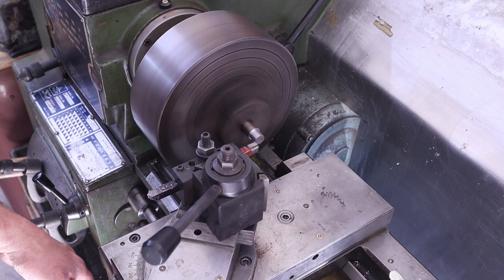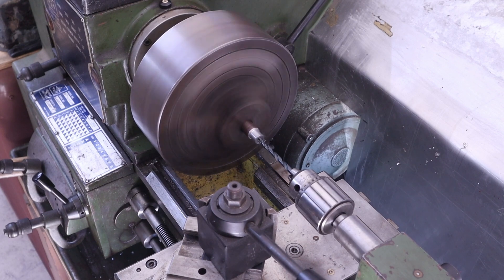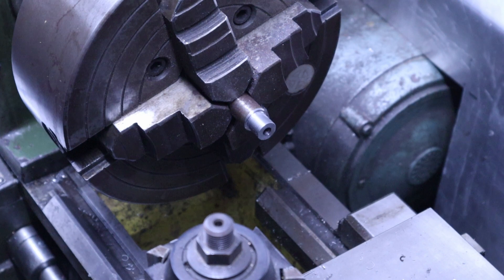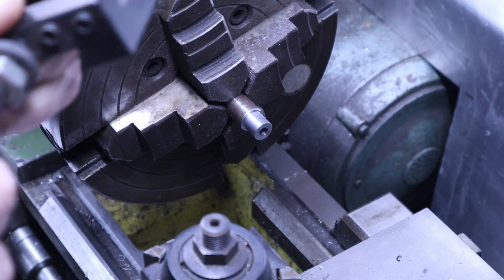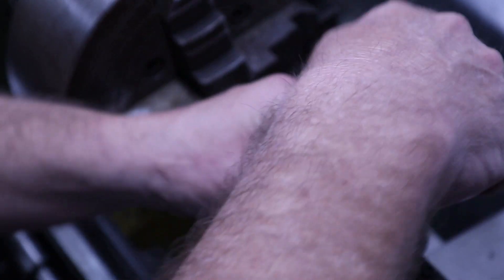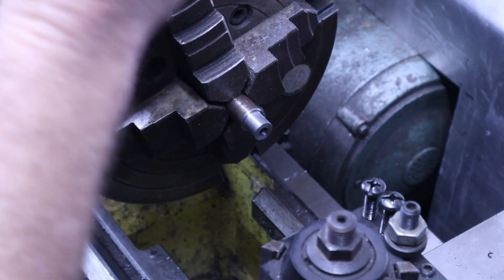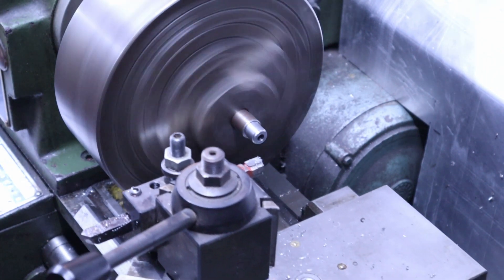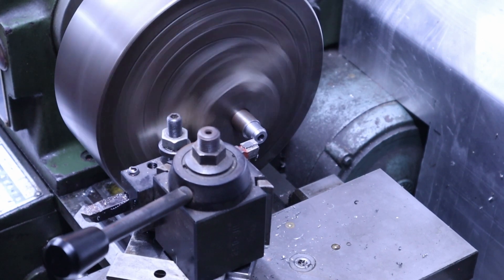Mitutoyo Digital Micrometer Encoder Replacement Part 2.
Continuing on from the previous video we turn more of the adapter sleeve for the encoder disk.  We also run into some problems at the end.